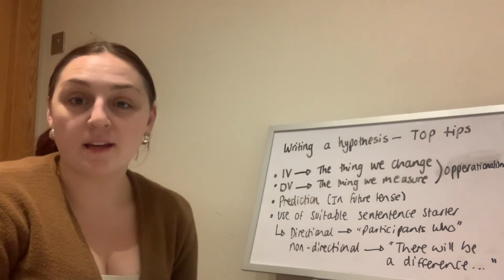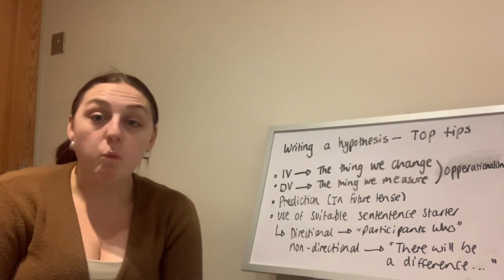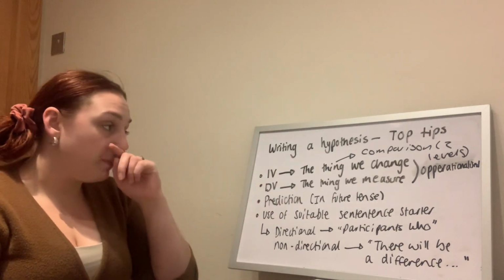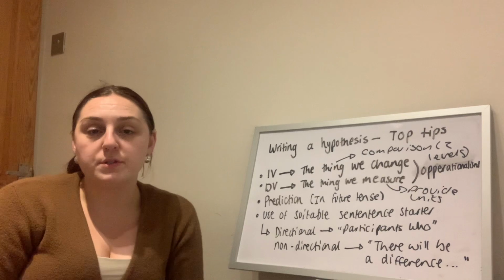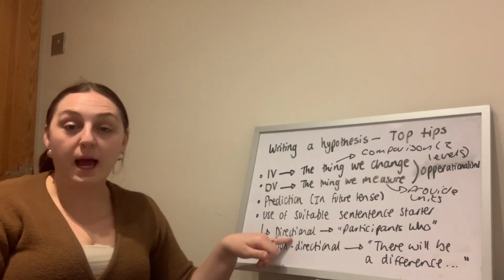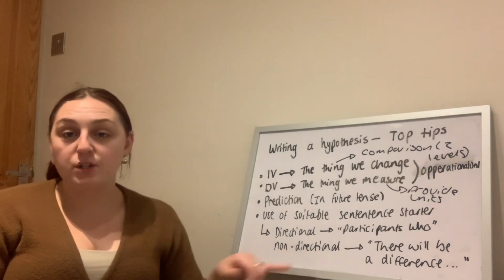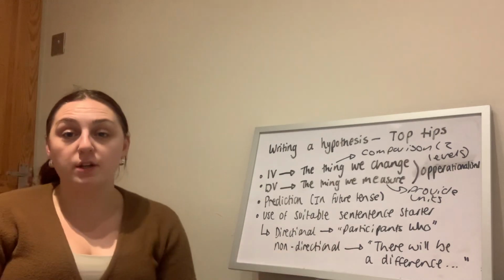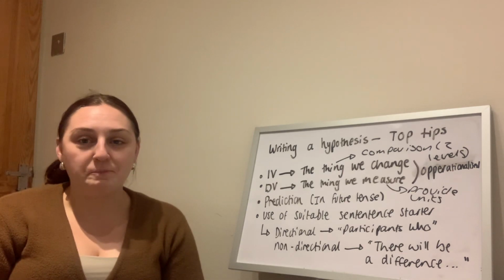10 Minute Mentor - How to Write a Hypothesis